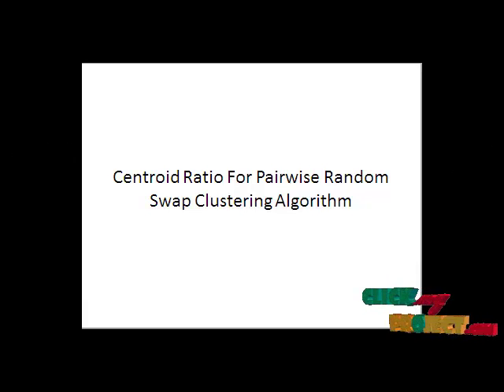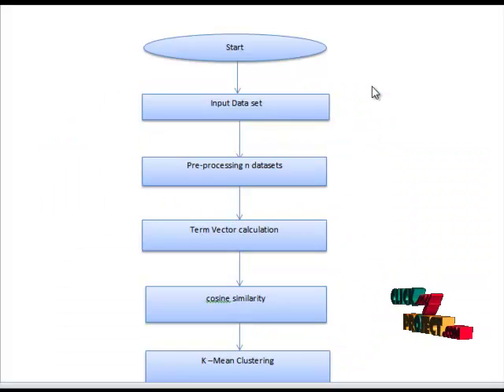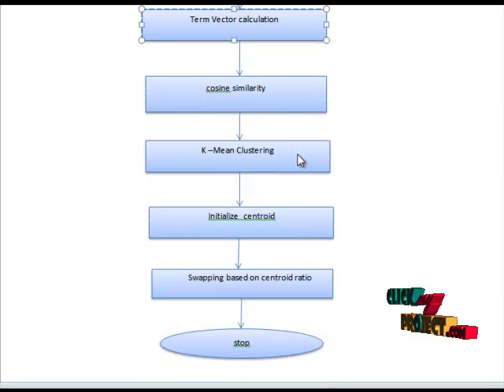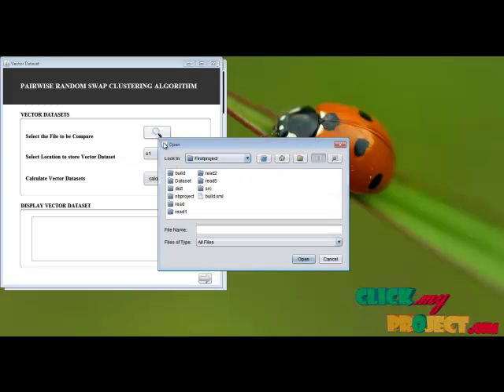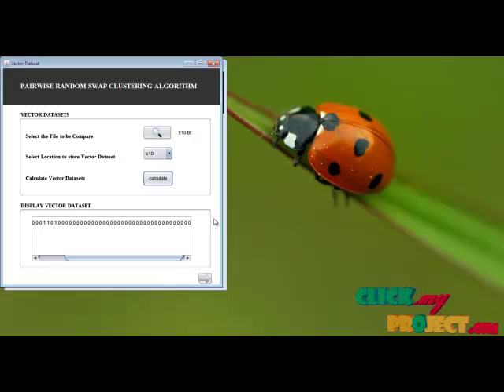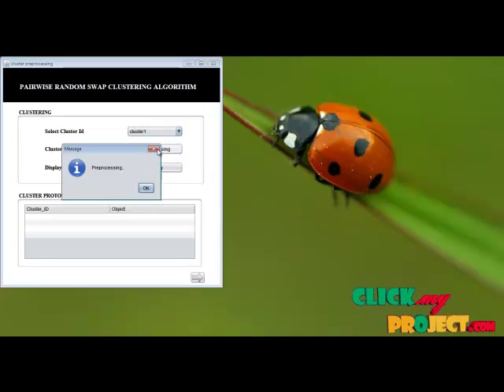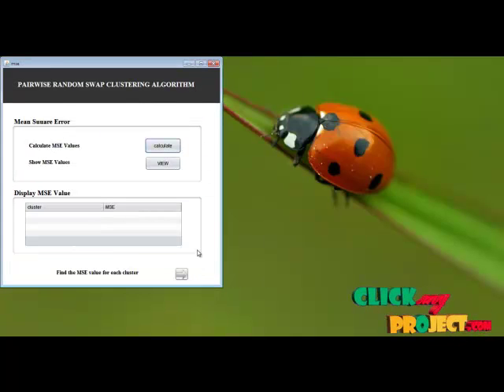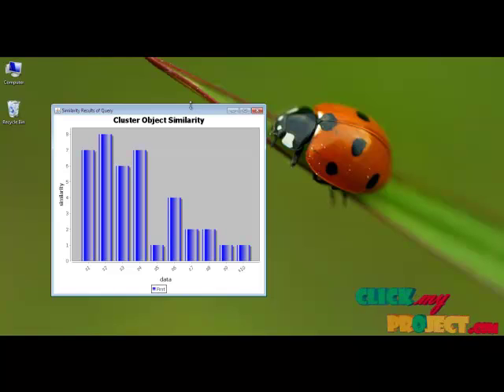Final Year Projects 2015 | Centroid Ratio for a Pairwise Random Swap Clustering